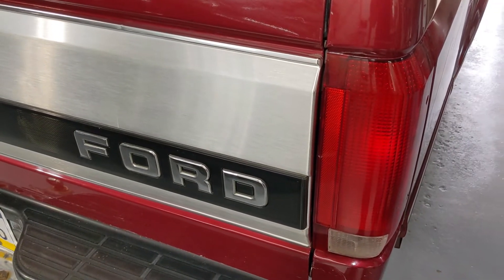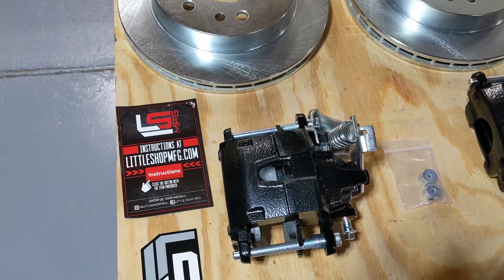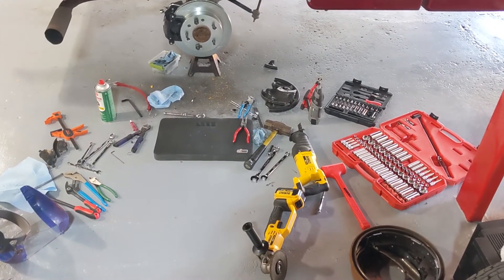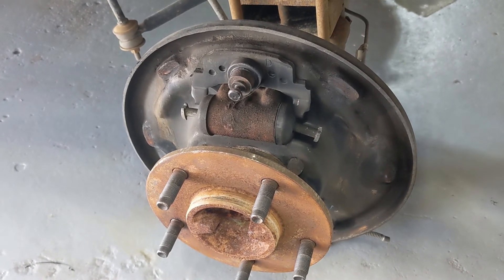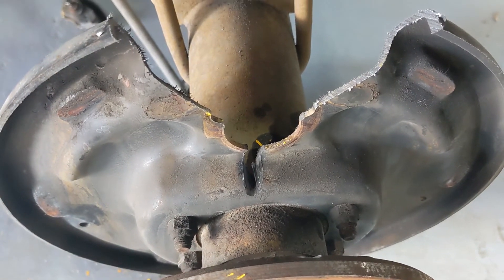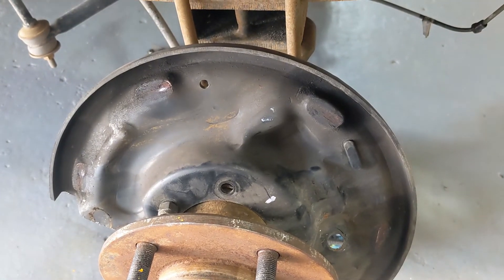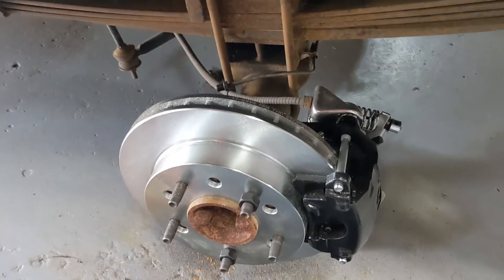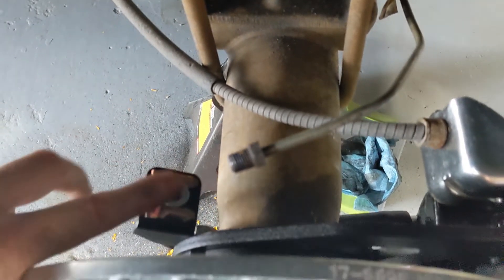Little Shop Mfg Disc Brake Conversion for 1994 Ford F-150 - Installation Tips & Initial Impressions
Finally got tired of dealing with drum brakes and invested in a USA-designed and made disc brake conversion kit from Little Shop Mfg.

This video goes over my brief but exceptional experience with Little Shop as a company as well as giving you some tips which would have greatly shortened my install time.

Quick note on the grinder. While I don't recommend it, I had to pull the guard on my grinder in order to access the areas needed. Again - polycarbonate face shield. Also, I only had a grinding wheel and not a cut-off wheel on-hand, so that made the job slightly more difficult.

Little Shop doesn't have instructions for this kit yet. They provided me with a CAD drawing, some tips, and referenced C1500 instructions (starting at Step 10). These were enough to get me through the install.

Overall, I'm happy with the kit. Having only put on a dozen miles or so, I can't really recommend it yet, but so far so good - I would do it again.